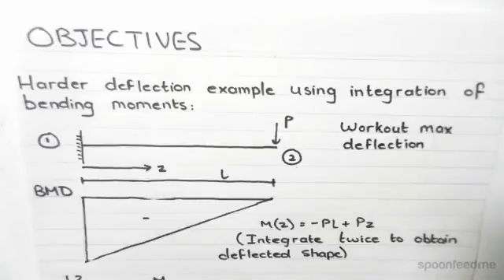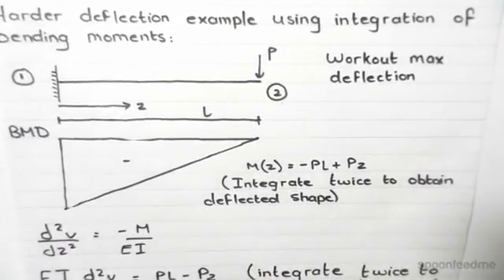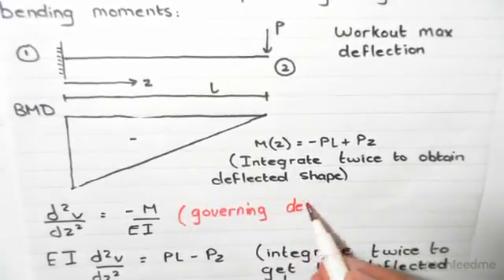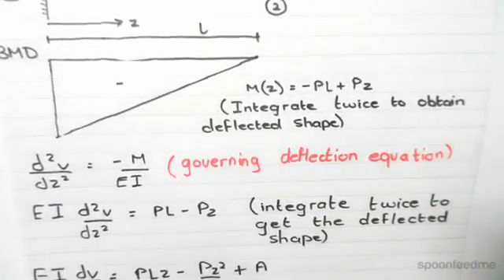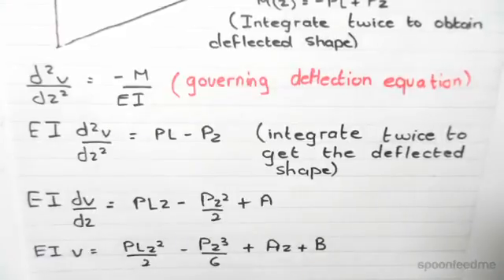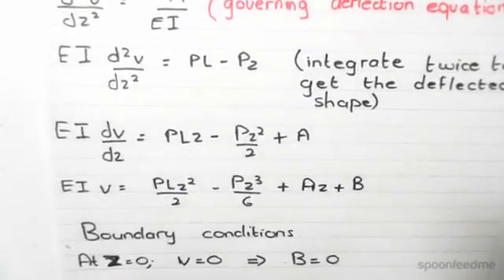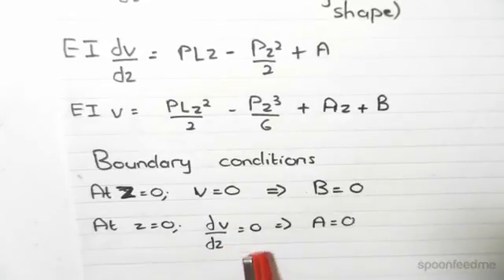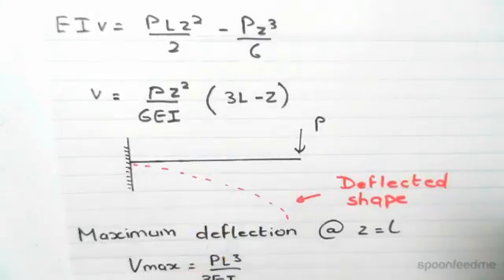Cantilever Beam with Point Load at Free Edge Deflection Example | Mechanics of Solids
for more FREE video tutorials covering Mechanics of Solids and Structural Mechanics

This video represents a harder deflection example of a cantilever beam with point load at end using integration of bending moments. Very first, the video shows the schematic of given cantilever beam pointing out the load condition followed by the illustration of bending moment diagram (BMD). The moment equation for the cantilever beam undergoing point load at end is also given. Next, the video recalls the governing differential equation of deflection containing the component bending moment.

Moving on, the video does integration two times over the differential equation & gets the deflection equation contacting two integration constants. Later, the video applies boundary conditions to find out the values of integration constants and by substituting them the ultimate equation of deflection has been derived down. Finally, the video shows the derivation procedure of maximum deflection explaining all the necessary facts and figures in greater details.